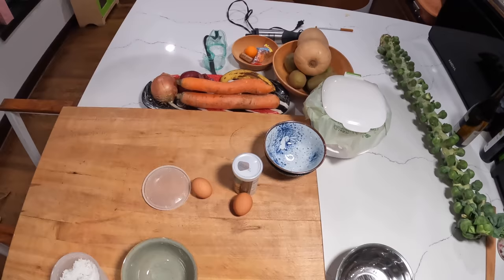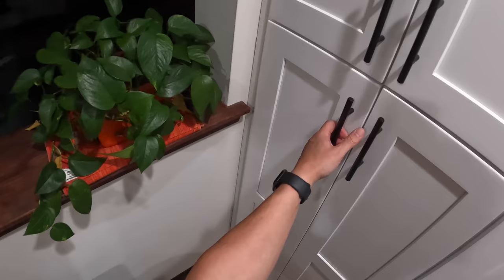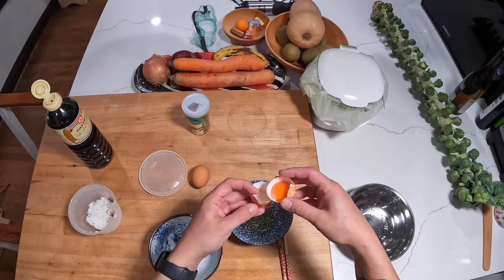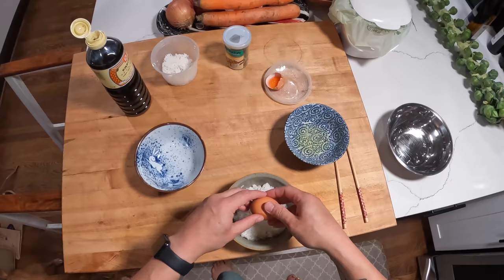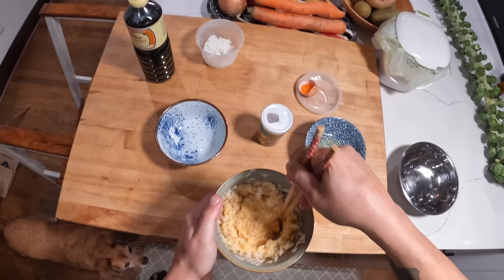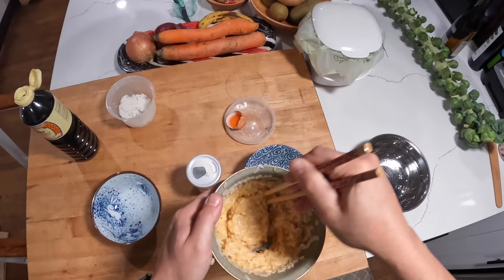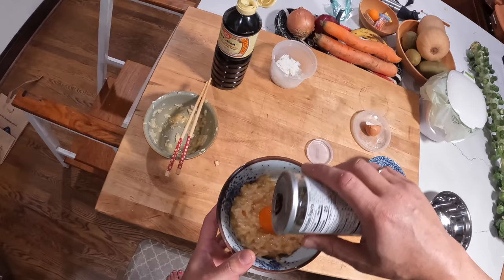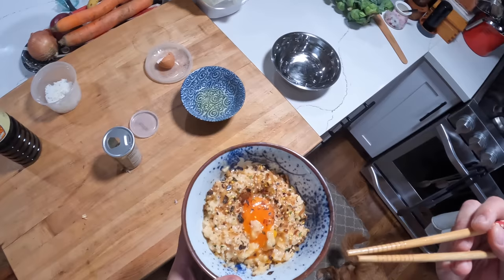My Favorite Breakfast: Tamago Gohan (It's Like Japanese Carbonara. Sorta.) | Kenji's Cooking Show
Find my books, including The Food Lab and my upcoming book The Wok

This is my favorite breakfast. I've been eating it regularly since I was a kid. It's very common in Japan, and super simple to make with fresh or leftover rice and eggs. You can find the full written recipe here: